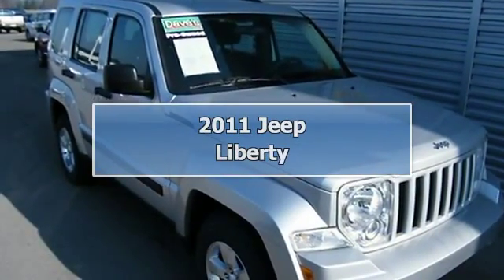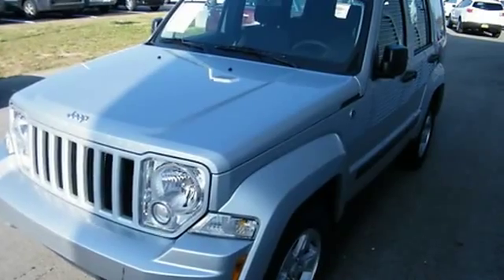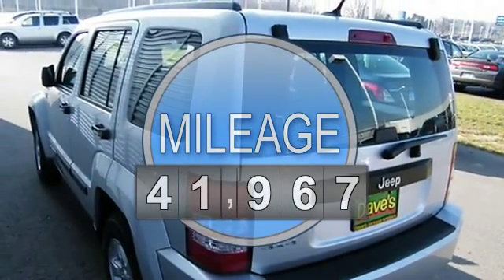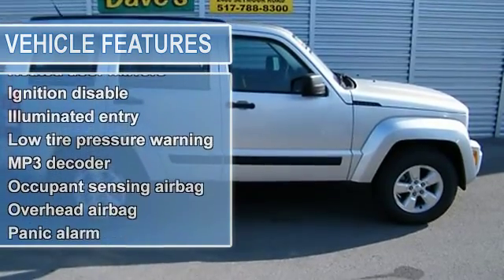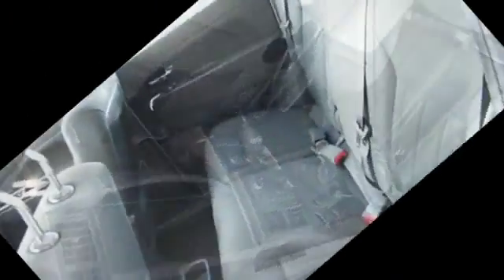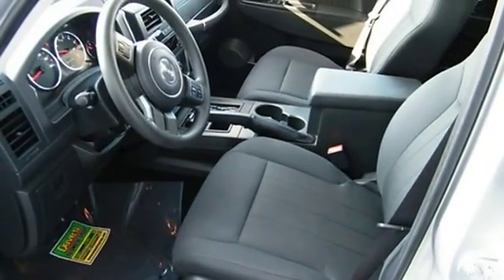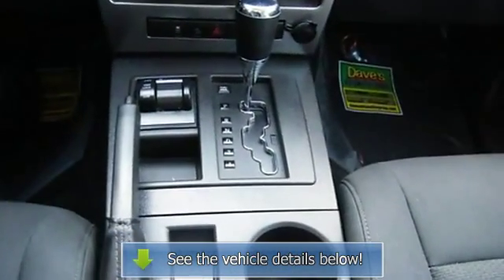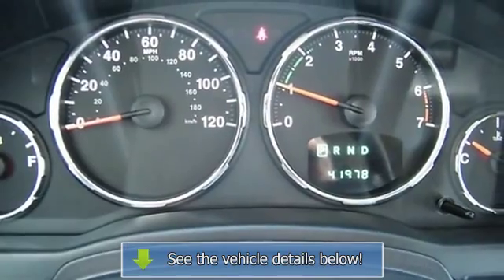2011 Jeep Liberty - Dave's Jackson Nissan - Jackson, MI 49201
Dave's Jackson Nissan
2400 Seymour Road

For Sale: 2011 Jeep Liberty
VIN: 1J4PN2GK0BW562400
Engine: V-6 cyl
Drivetrain: 4WD
Transmission:
Mileage: 41,967
Color: Bright Silver (exterior)  (interior)